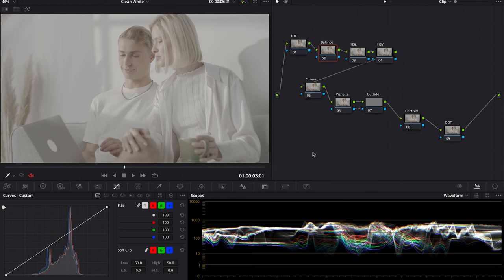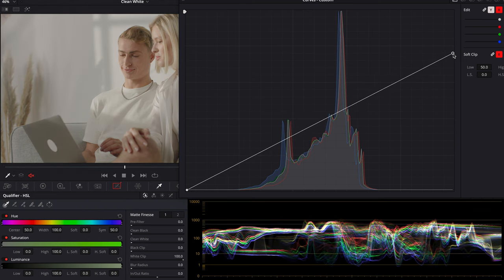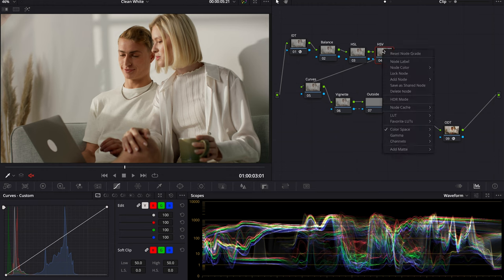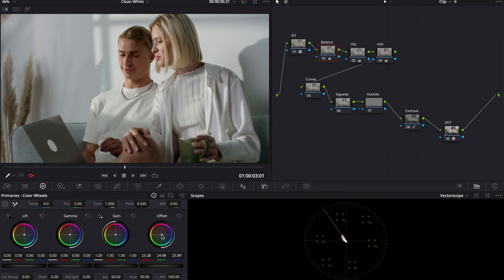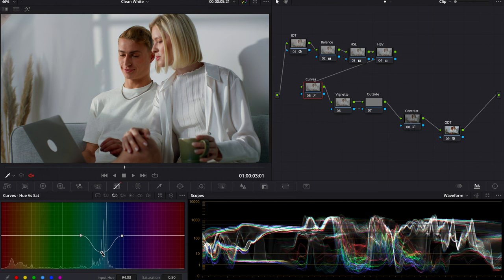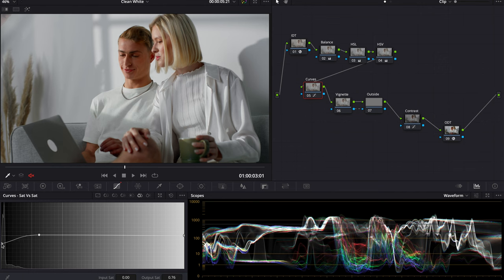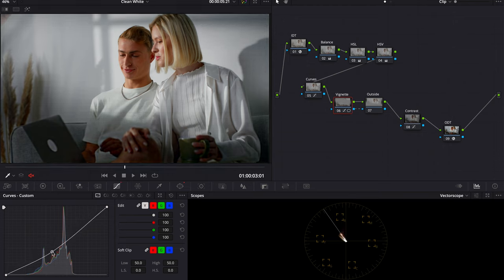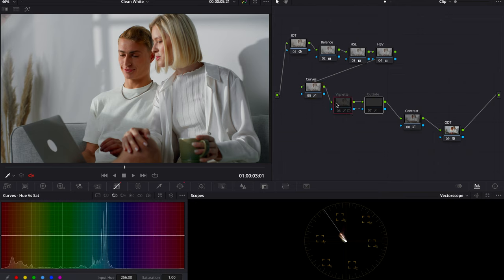The EASIEST Method to Proper White Balance (Step-By-Step)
Welcome to another excellent tutorial!

For this week, I will breakdown my method for properly balancing footage and going forward to make it look and breathe like a commercial.

Footage was provided by @artgrid868

00:00 Intro
00:27 CST
01:29 Contrast
02:14 Color Depth
03:49 Balance
05:14 Curves
08:04 Vignette
09:16 Breakdown
10:13 Outro